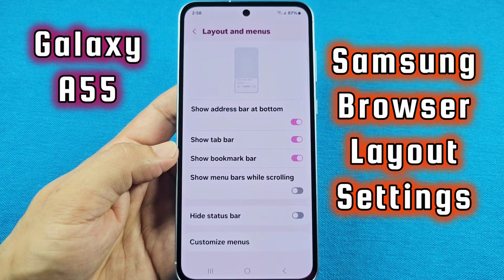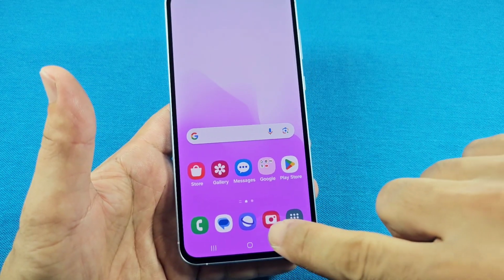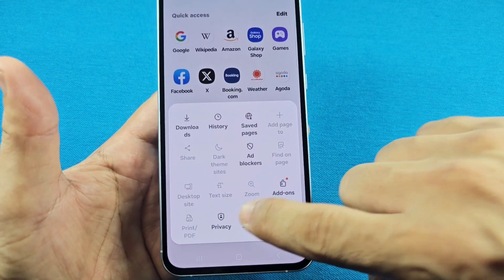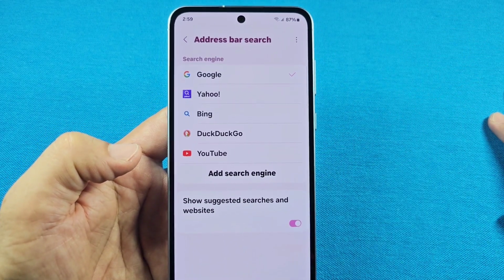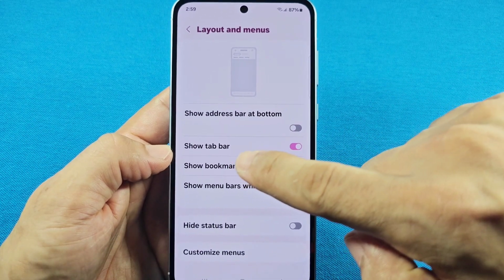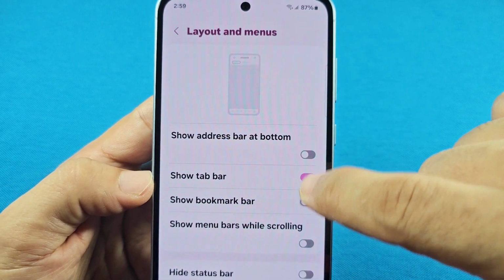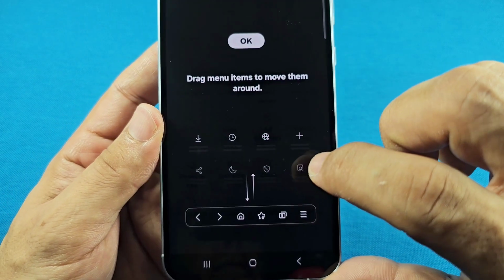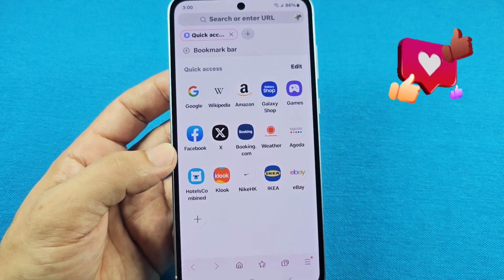How to change Samsung web browser layout Menu settings Samsung Galaxy A55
menu layout settings for Samsung web browser app on Samsung Galaxy A55 Android phone